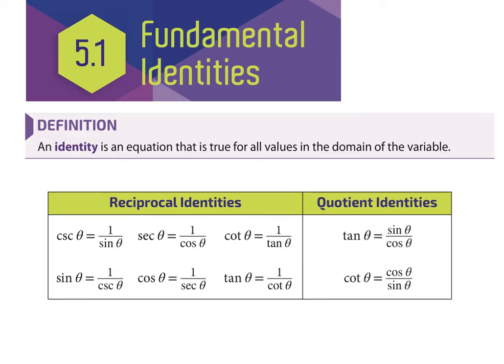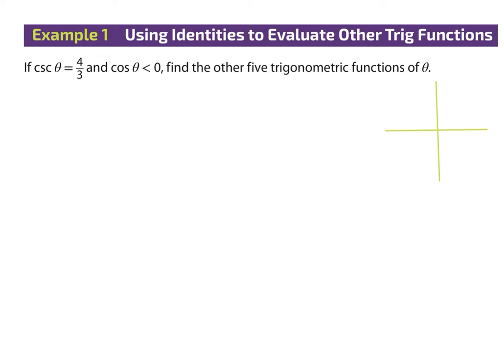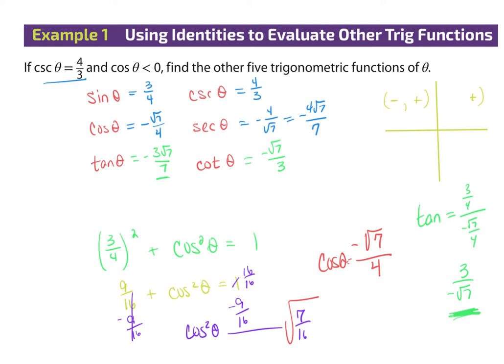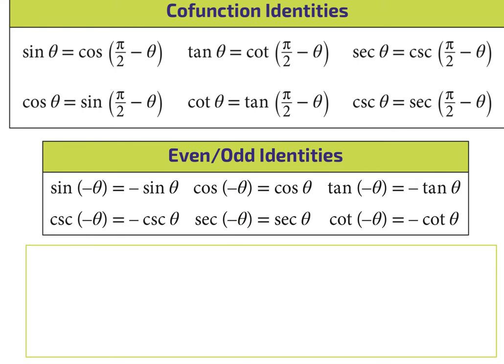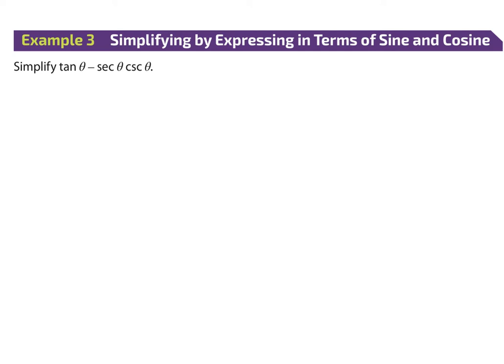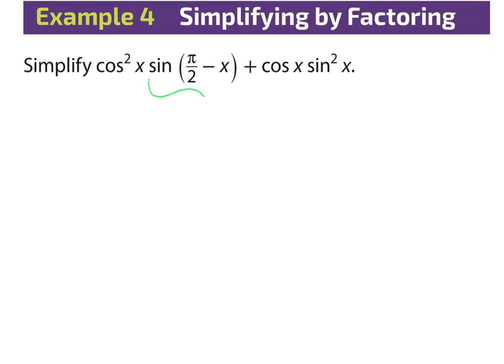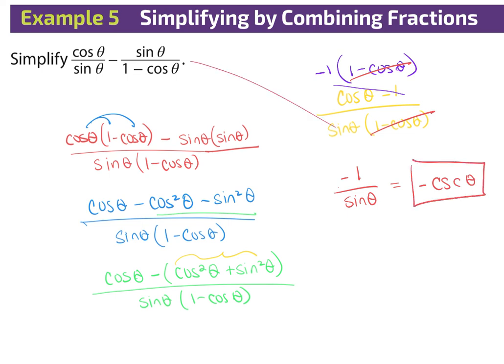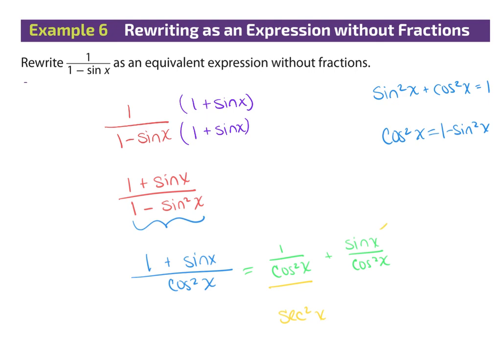PreCalculus Section 5.1 Fundamental Identities